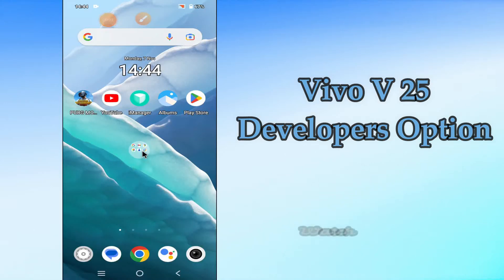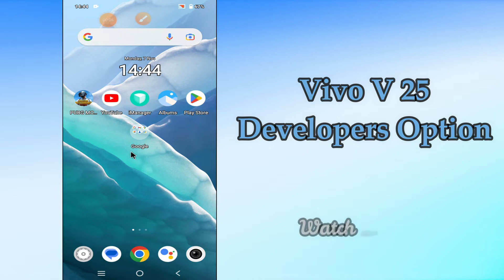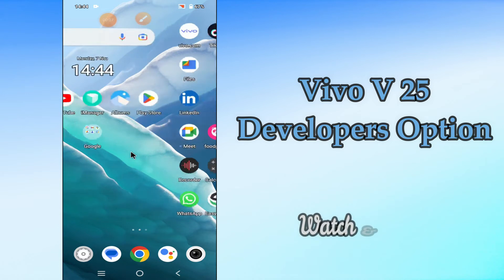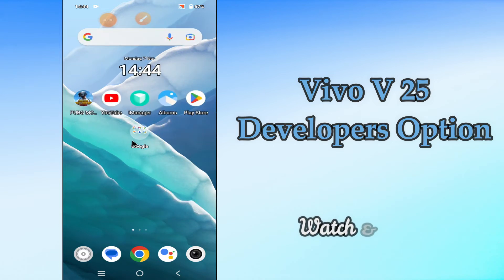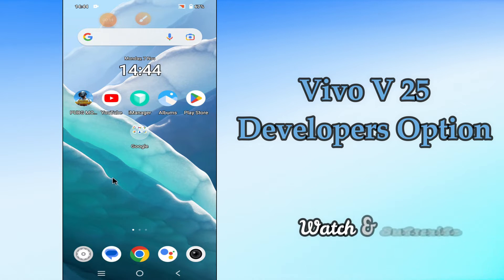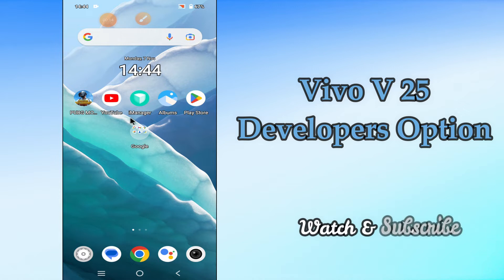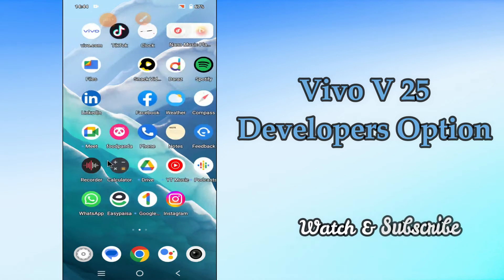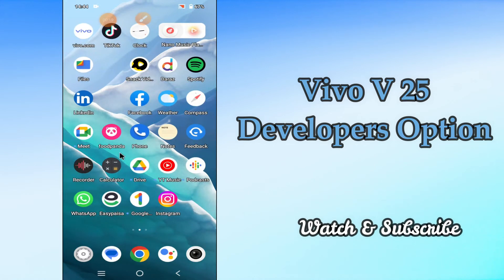Vivo V25 Developers Option || Vivo V25 Developer Option Settings || How to enable Developer option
Vivo V25 Developers Option